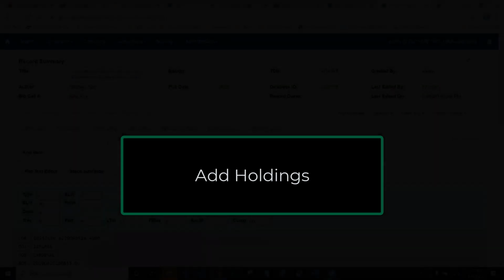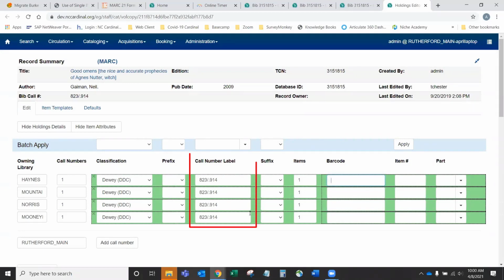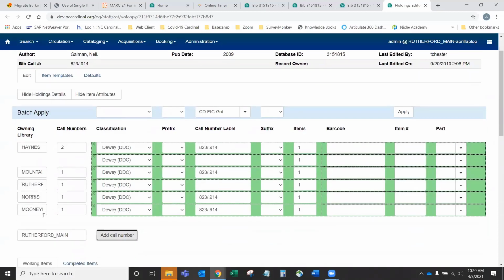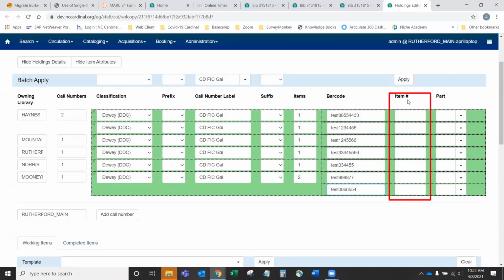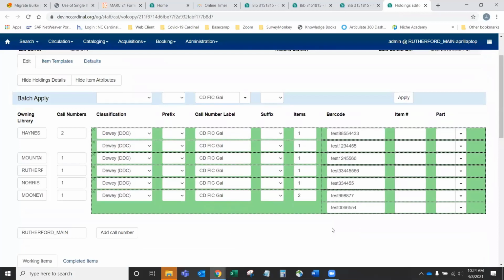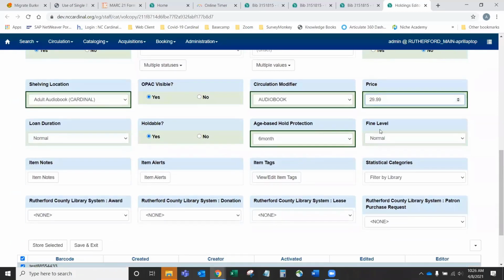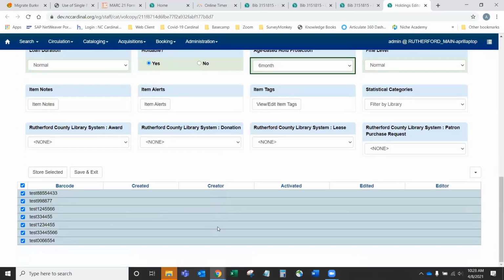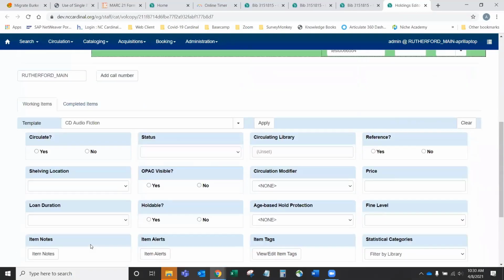Add Holdings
Item Cataloging video series
Trainer: April Durrence, NC Cardinal Training Specialist